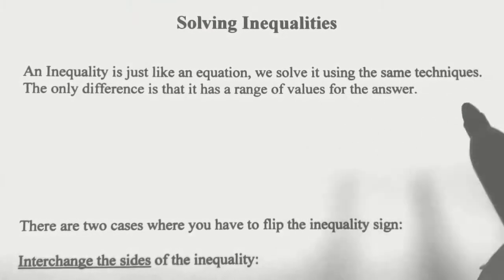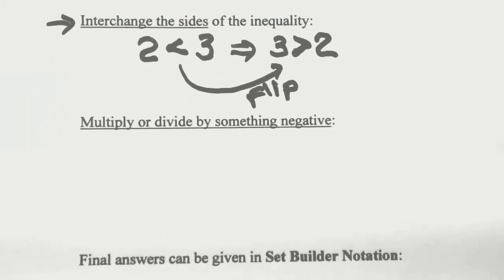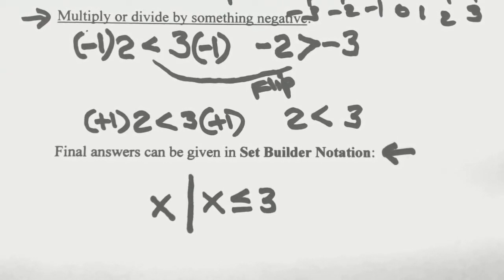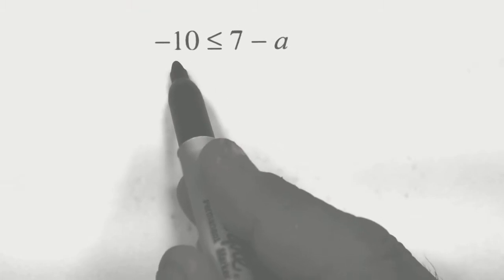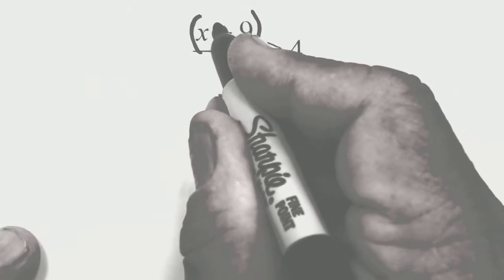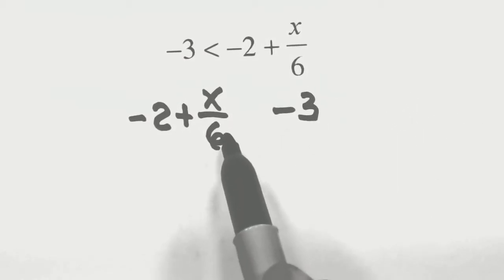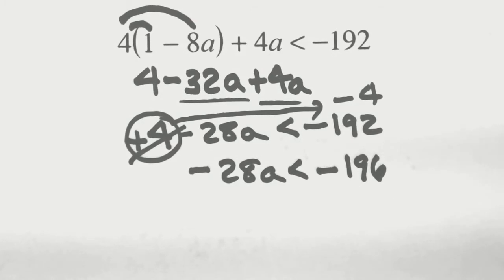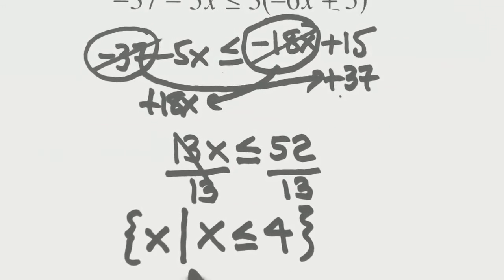T35 Solving Inequalities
Solving algebraic inequalities